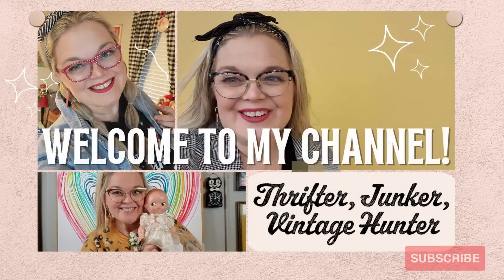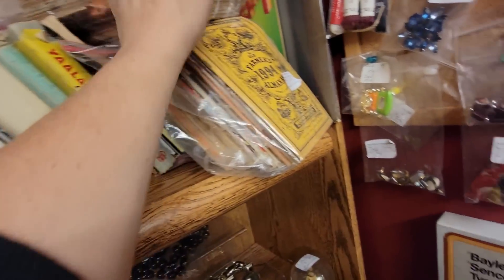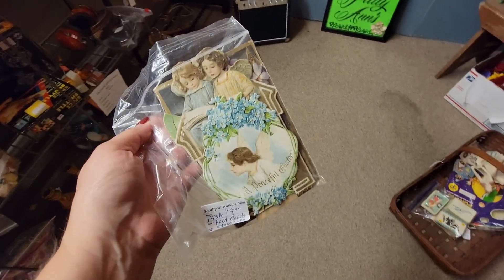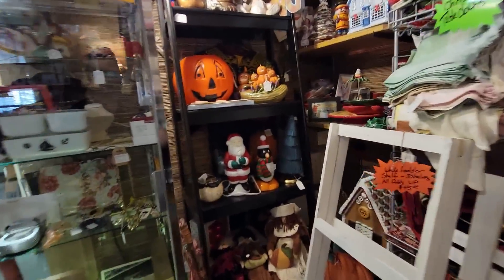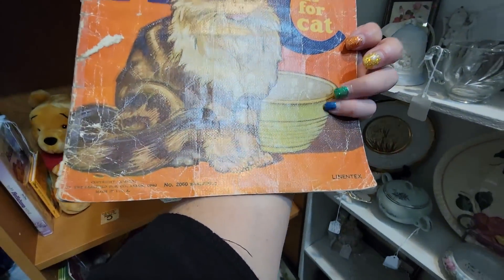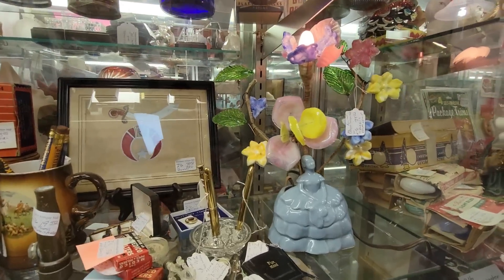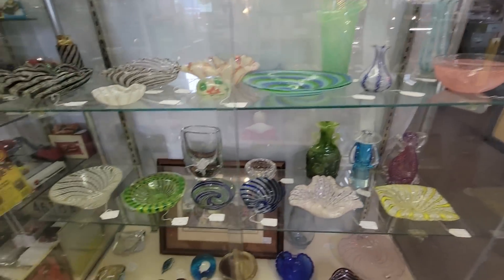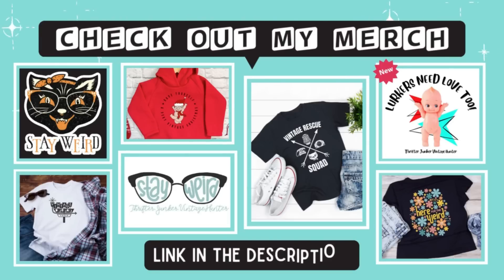Cabinet FULL Of Kitsch! Take ALL My Money! Antique Mall Shop-Along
Lensmart
USE THIS CODE TO SAVE 25%!

📬 Cards/Friend Mail
Misty Pate